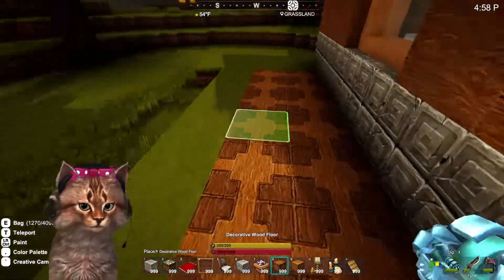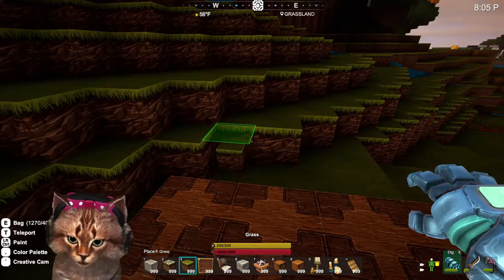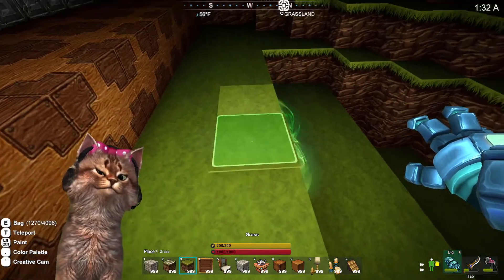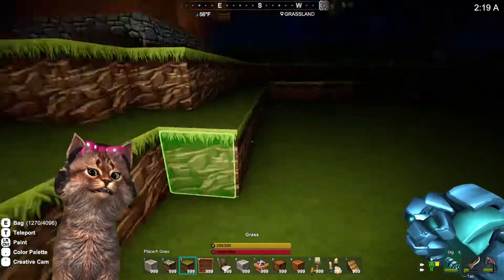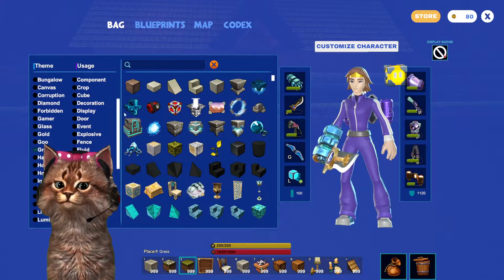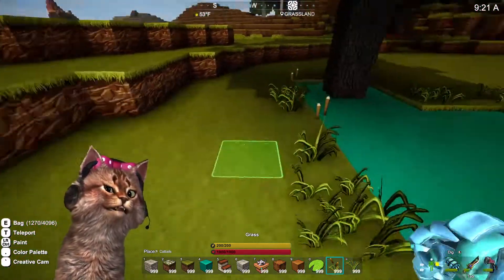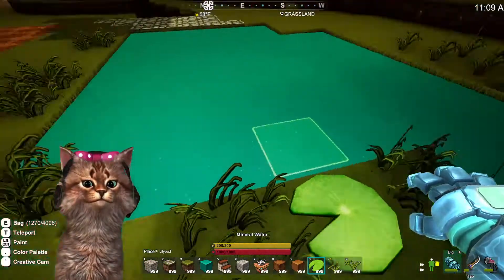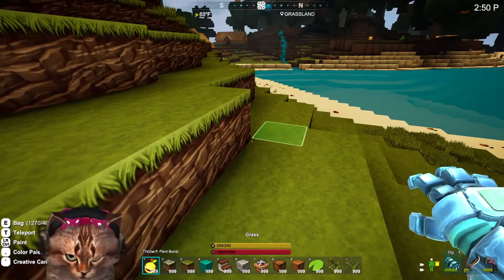A Boomer Play's Creativerse #215